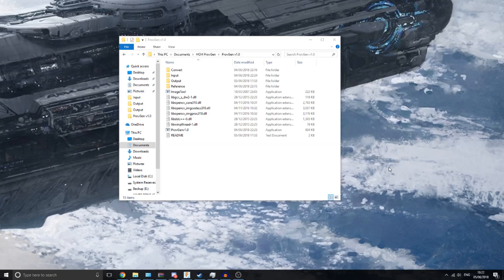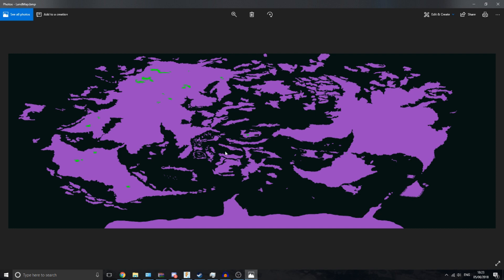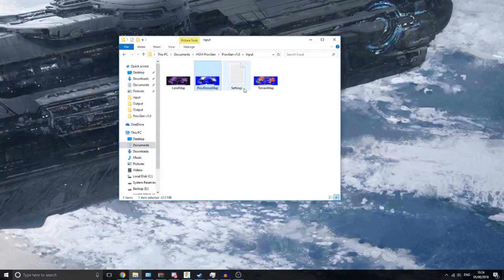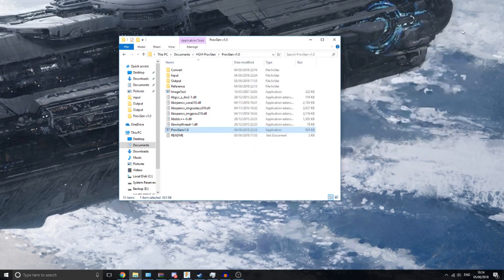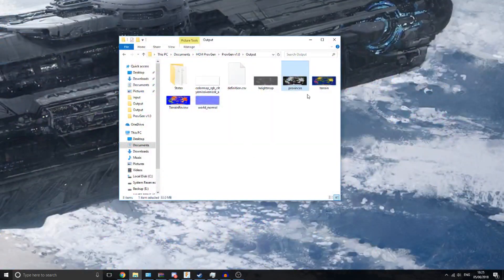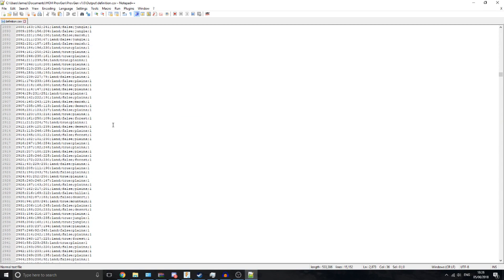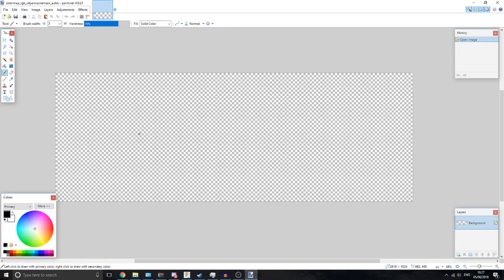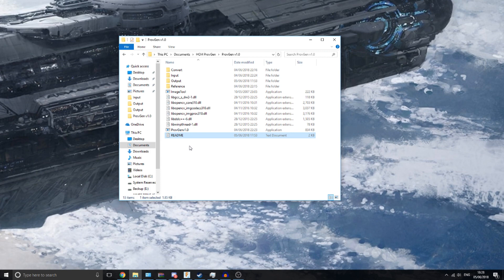HOI4 Province Generator v1.0: First Release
EDIT: Due to problems with the bmp to dds converter, it has been removed. To use the colormap_rgb_cityemissivemask_a file, it must be converted to dds with your own software (or online). The bmp version outputs to the folder "Convert".